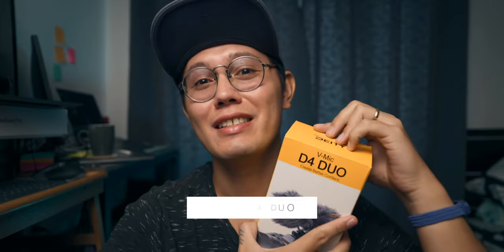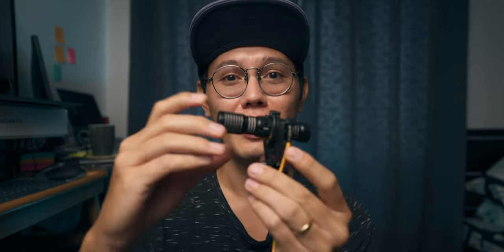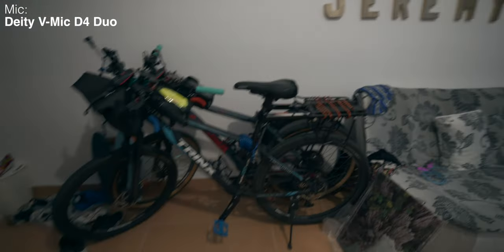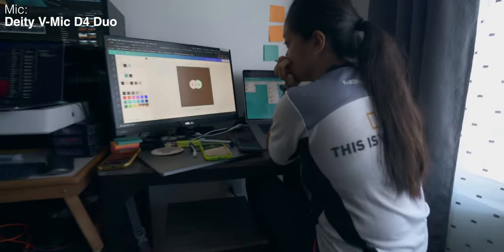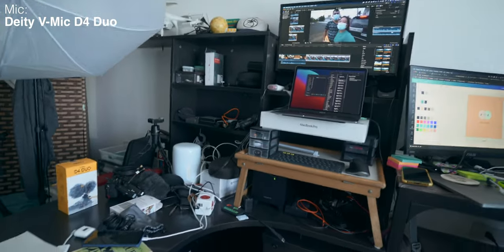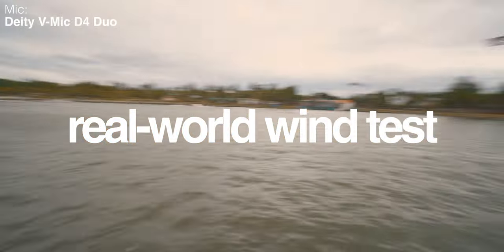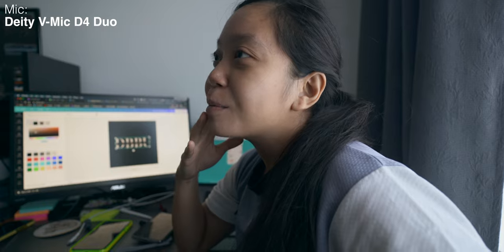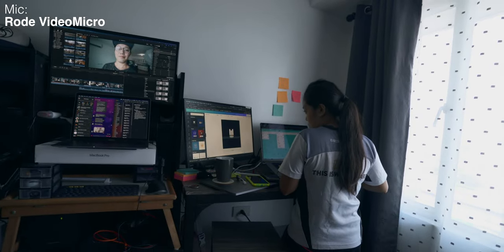BEST VLOGGERS MIC? (Deity V-Mic D4 DUO REVIEW)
Deity V-Mic D4 DUO

Deity sent me one of their newest mics, the Deity V-mic D4 DUO. I think it's a good option for vloggers especially because it has an additional rear mic you can use while pointing the camera away from you. Let me know what you think of all the tests I did in the video.

00:00 about the mic
01:00 tests
01:55 wind test
02:49 shake test
03:04 interview test
03:42 rode videomicro comparison
04:04 thoughts
04:43 audio quality?
04:52 post process
05:18 biggest con
06:08 who is this mic for?
06:52 why i'm not gonna use it
07:15 conclusion